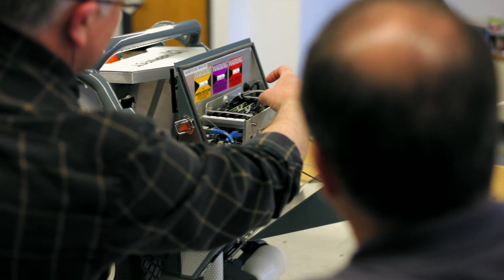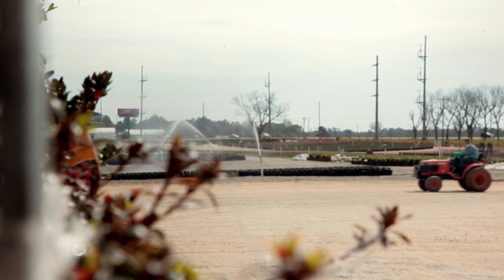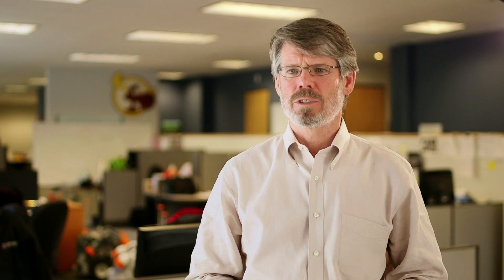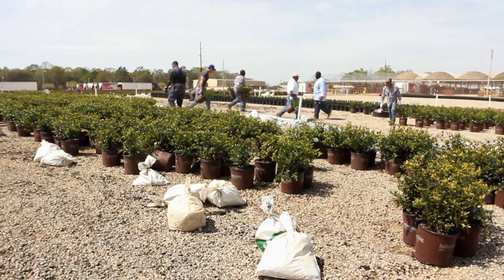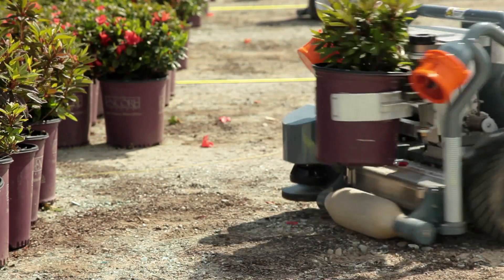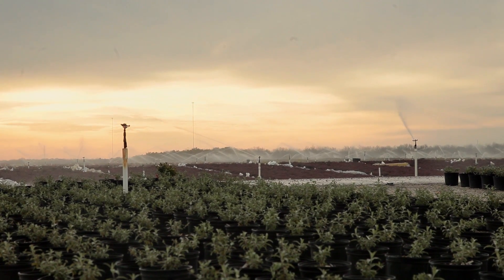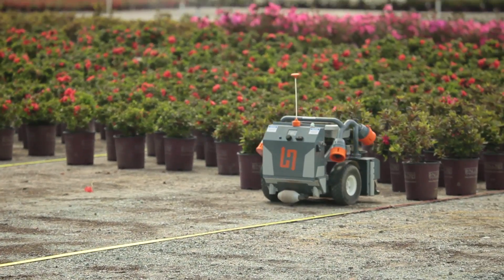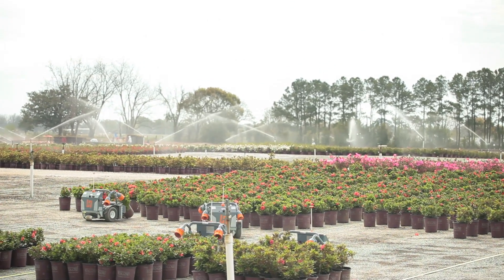Harvest Automation About Us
Robots are powering the next innovation surge in agriculture. Backed by a team of world‐class robotics innovators, Harvest Automation has released the first practical, scalable robots for a range of Agricultural applications. Addressing labor scarcity issues, Harvest enables growers to create a sustainable workforce of robots working safely alongside people to increase efficiency, reliability and plant quality.